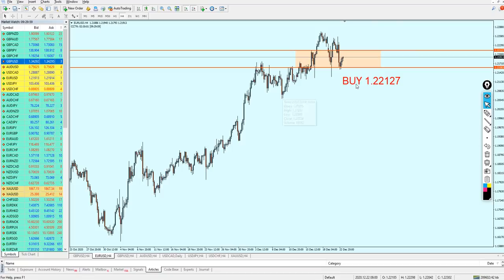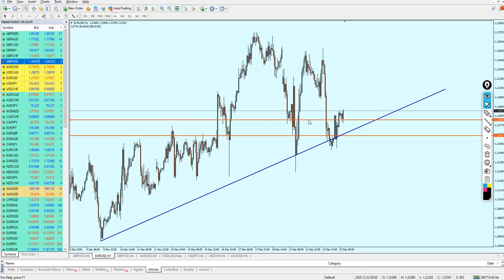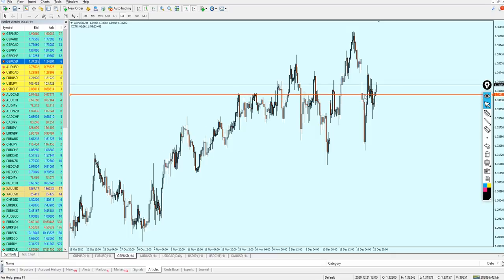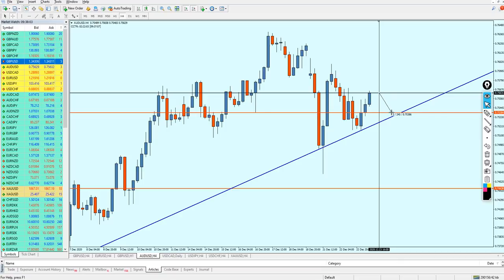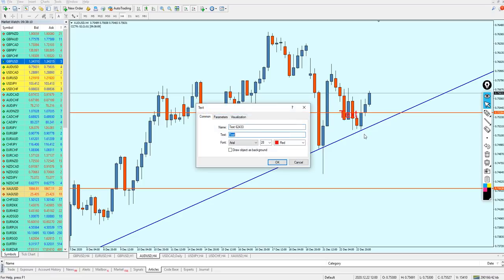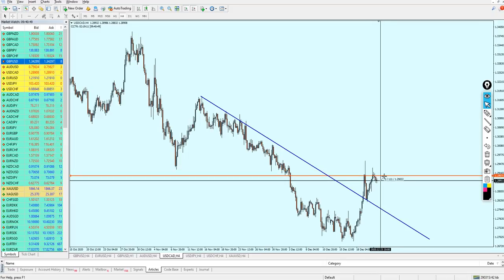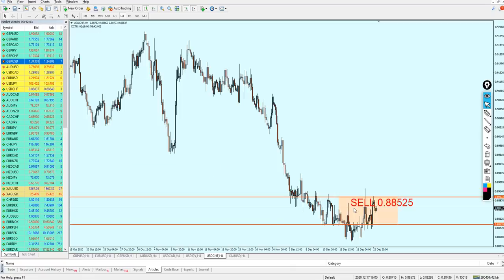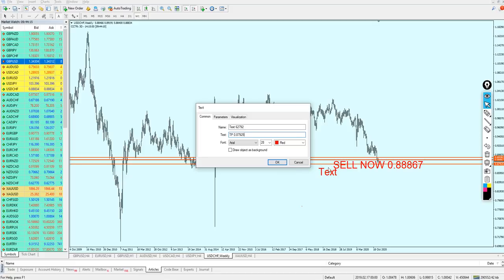MID Week Forex Analysis 21 - 25 December